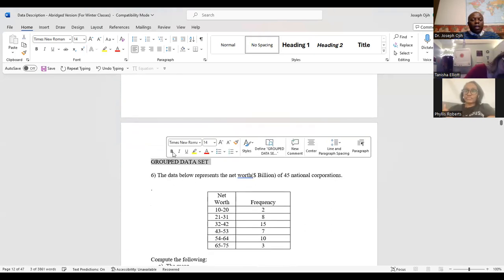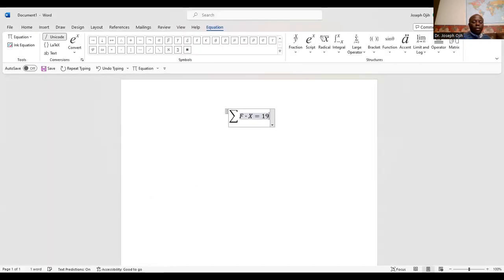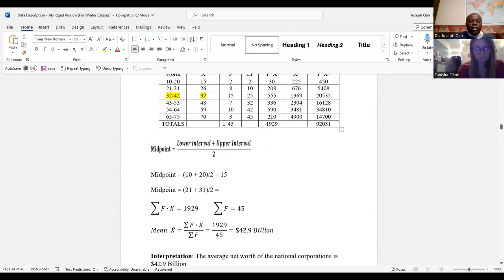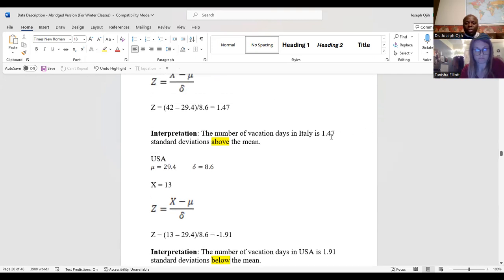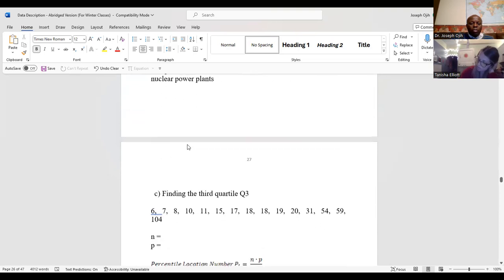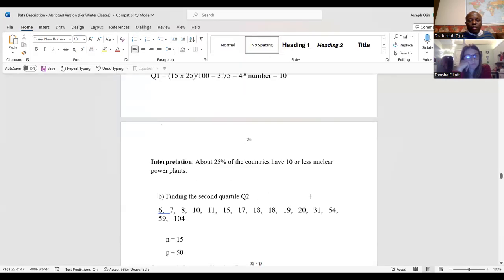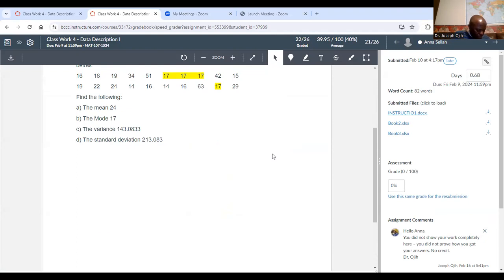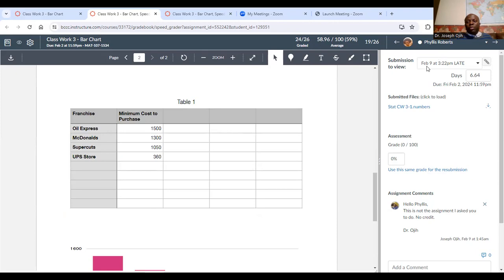Data Description III (A Class Session)